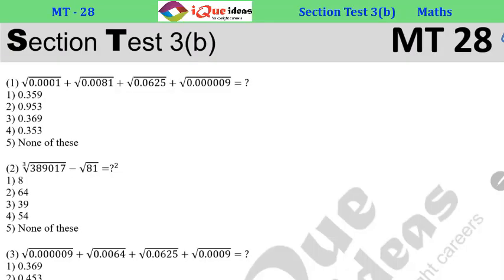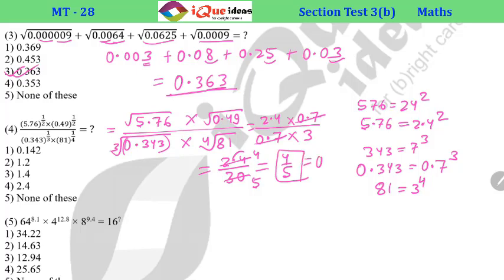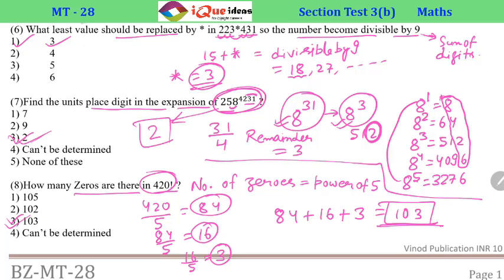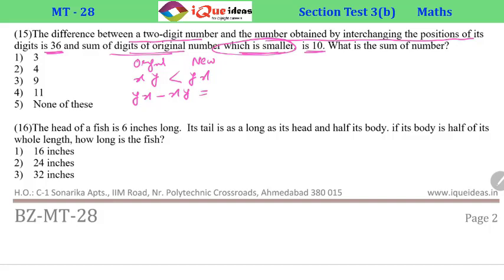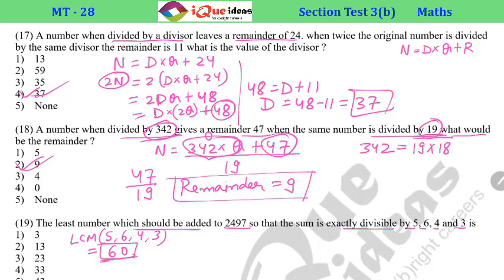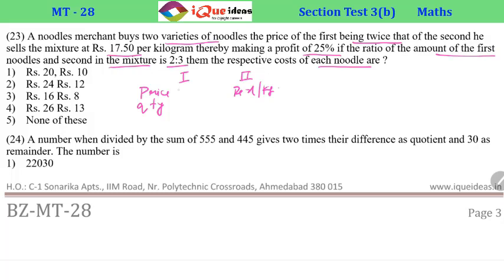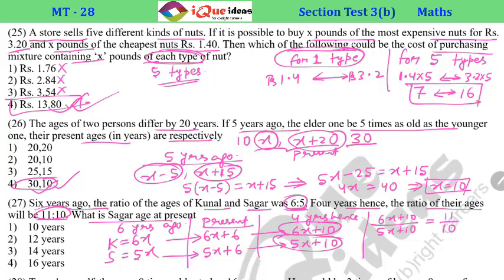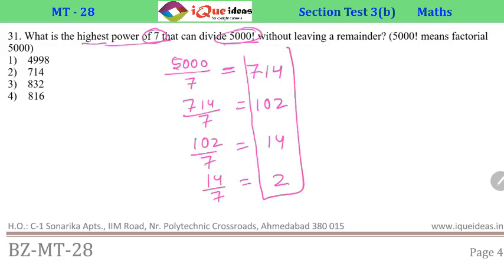MT 28 Section Test 3b